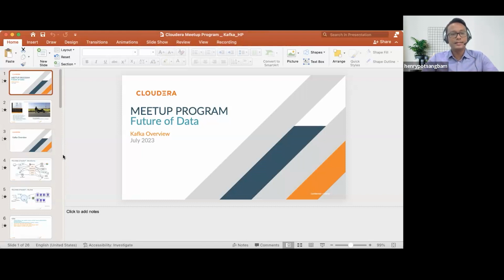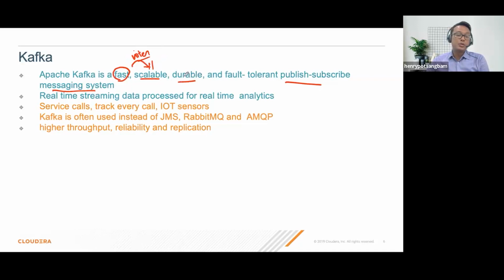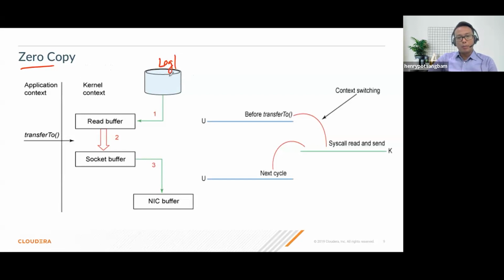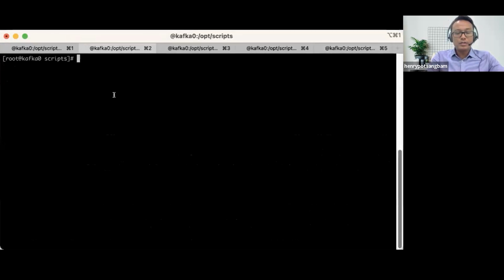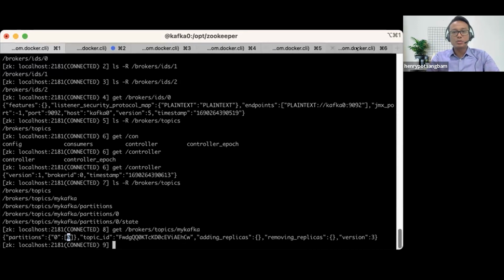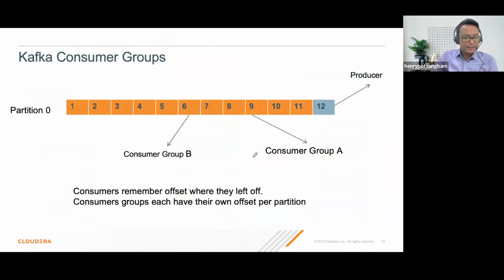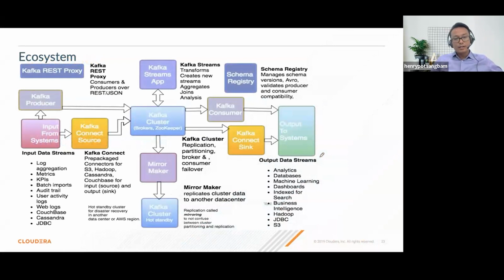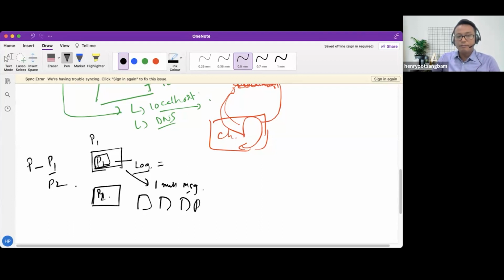Apache Kafka | The Streaming Platform that Powers the World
Learn more about Kafka, the distributed streaming platform that powers thousands of applications around the world and know how to create and consume topics, how to use producers and consumers, and how to manage a Kafka cluster with Zookeeper.

Henry R.P -
22 years Experience
Author, IT Consultant and Corporate Trainer

TOGAF - Certified
Certified Cassandra Administrator Associate
Mapr Hadoop Cluster Administrator
IBM Certified Application Developer
IBM Certified Solution Developer
SAP certified Development Consultant – Netweaver
CIPM – Certificate in Project Management.
Delivers various IT training program (300+) in open source technologies (Apache Kafka, Spark,
Flink, Hadoop, Couchbase, Cassandra, Rabbit MQ) for various MNCs (80+)

Chapters:
00:00 Introduction & Speaker Bio
01:54 Introducing the Kafka Ecosystem: KStreams and ksqlDB
07:55 Scalability Benefits During Peak Traffic Seasons
09:07 Comparing Apache Kafka to Traditional Messaging Systems (RabbitMQ, IBM MQ)
18:48 Performance Comparison: Kafka vs. JMS & AMQP Protocols
22:01 Understanding the Logic Behind Consumer Groups
32:00 Context Switching Breakdown: Zero-Copy vs. Traditional File Transfers
42:56 Live Demo
44:03 Modifying "server.properties" Configuration Files
01:01:00 Understanding Split-Brain Prevention and Active Controller Elections
01:02:41 Live Demo
01:11:40 Advanced Architecture Deep Dive: Hashing Algorithms and Data Routing
01:16:49 Execution Workflow: Modulo Calculations and Target Partition Sorting
01:23:48 Live Demo: Initializing Multi-Partition Topics with Custom Replication Factors
01:31:40 Reading Binary Dump Logs and Inspecting Offline State Offsets
01:40:40 Streamlined Analytics: Direct Querying via ksqlDB Stream Wrappers
01:43:15 Comprehensive Q&A Session: Deeply Clarifying Listener Mechanics
01:53:25 Closing Remarks & Future Big Data Meetup Plans